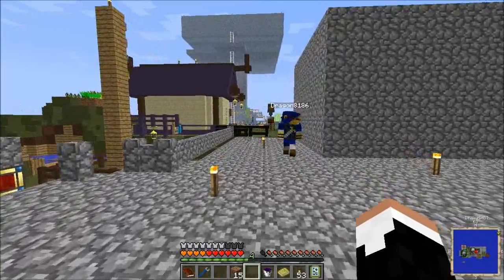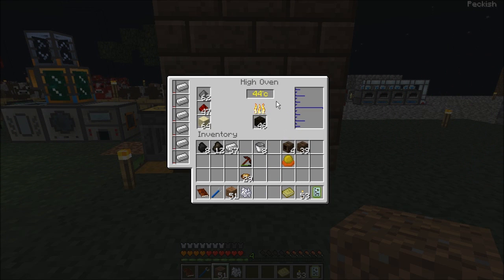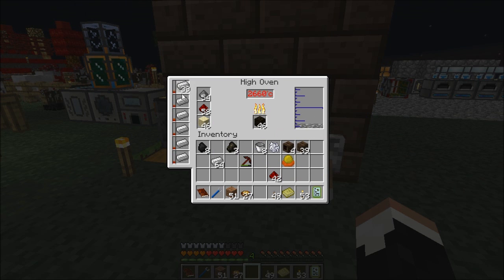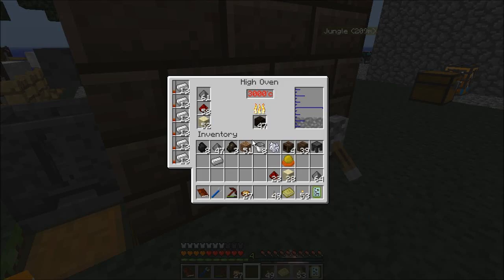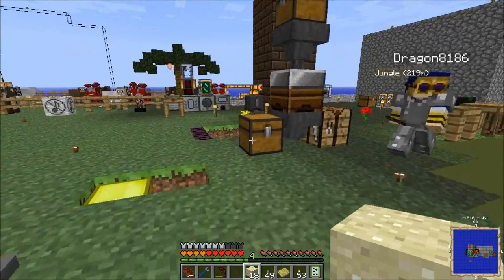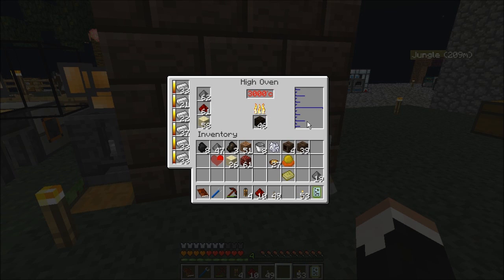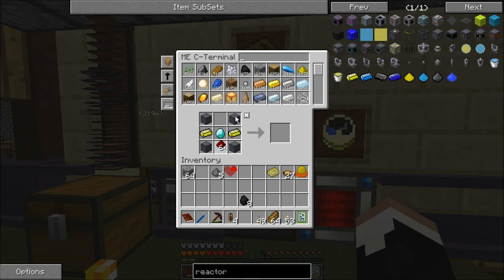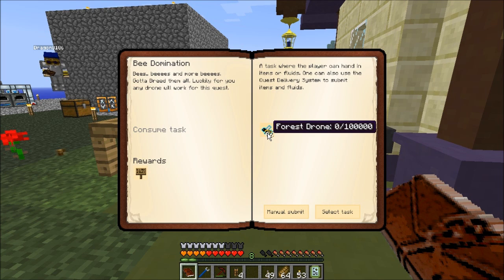Agrarian Skies E17 - Greatwood infusion, and steelmaking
We start off the episode with Dragon leading us through a greatwood sapling infusion in Thaumcraft.  It's a long, harrowing, and dangerous process, but ultimately we pull it off and end up with a really awesome greatwood tree for our efforts.  Then, I take up the reins again and assemble our high oven, which we'll use to start producing the stupid amounts of steel we'll need for one of our next major endeavors...